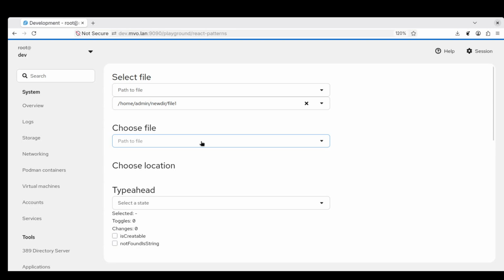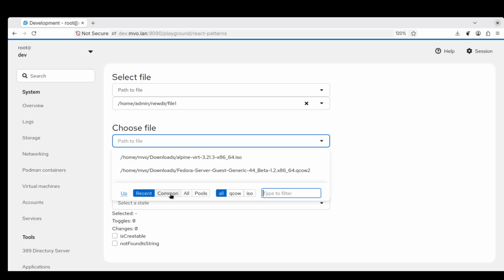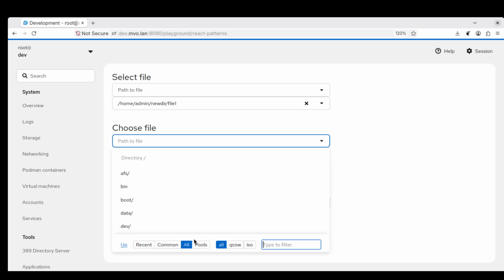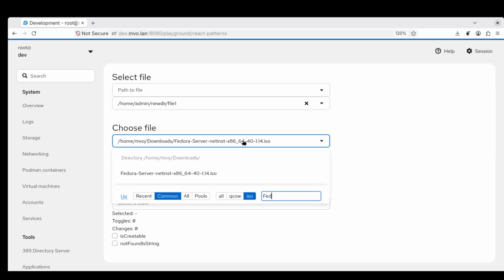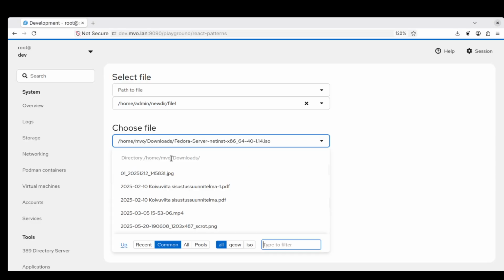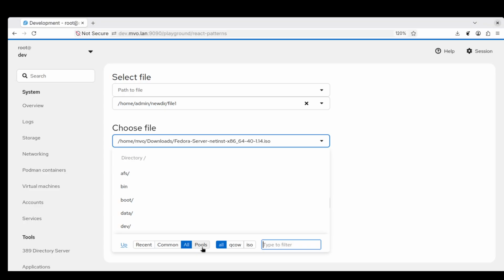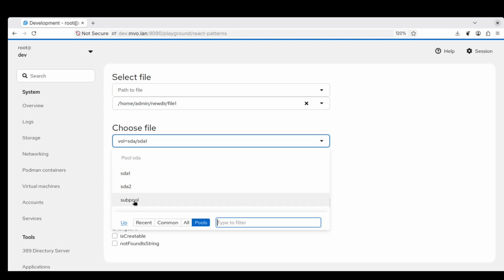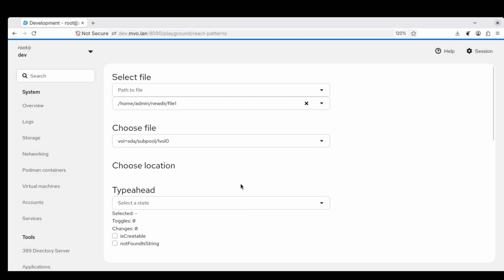Cockpit - file chooser based on TreeSelect